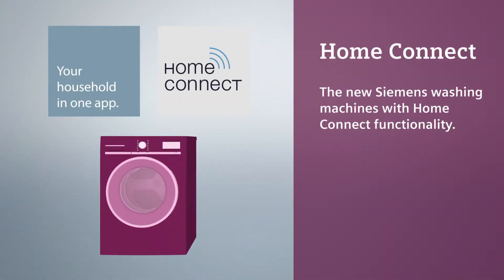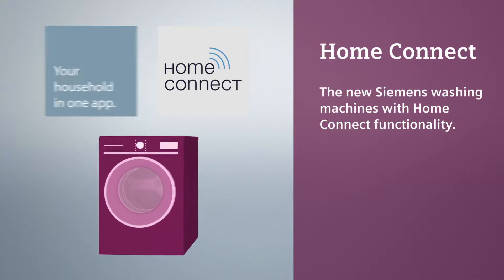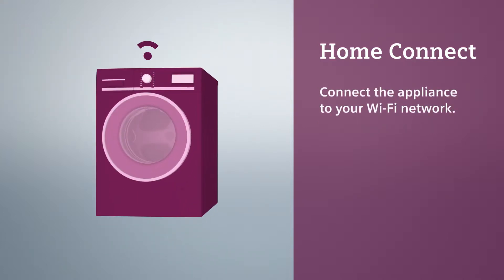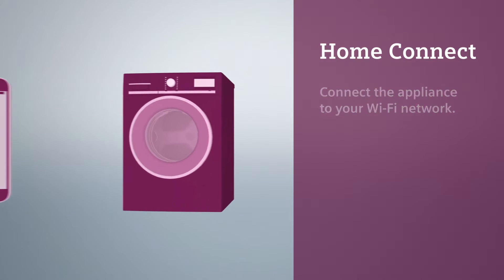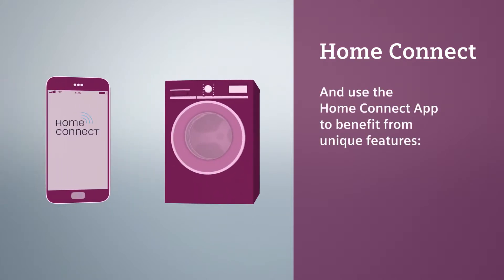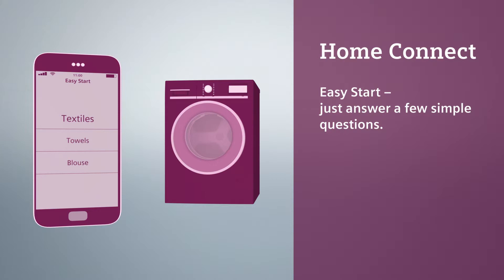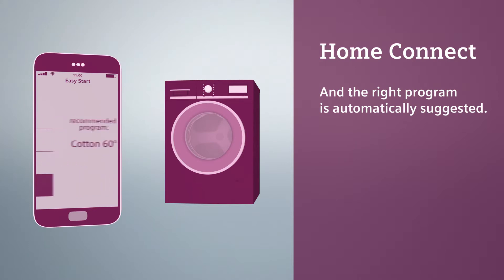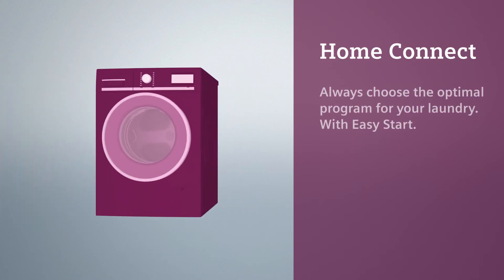Siemens Home Connect EasyStart Washing & Drying Feature Video